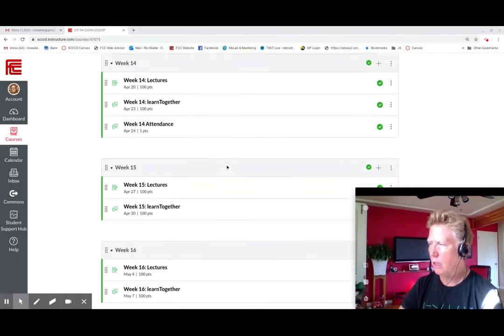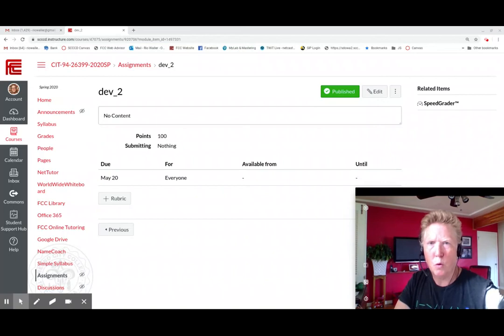CIT94SP20 - Week 14 Attendance